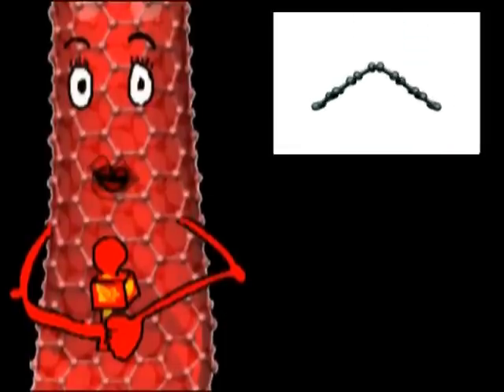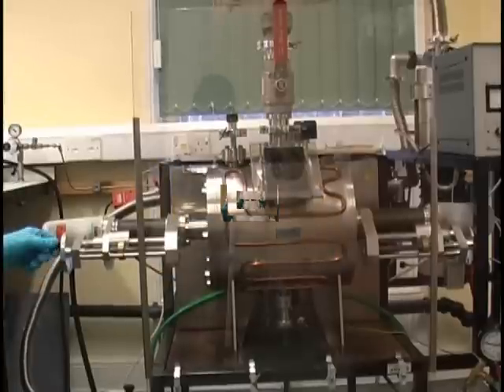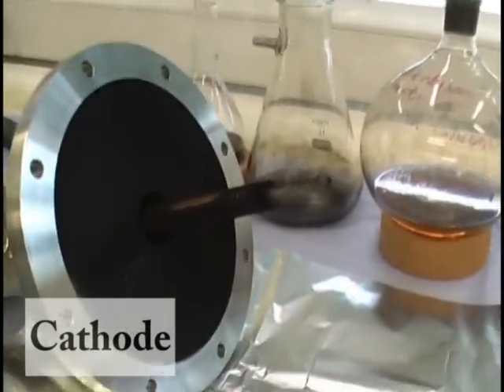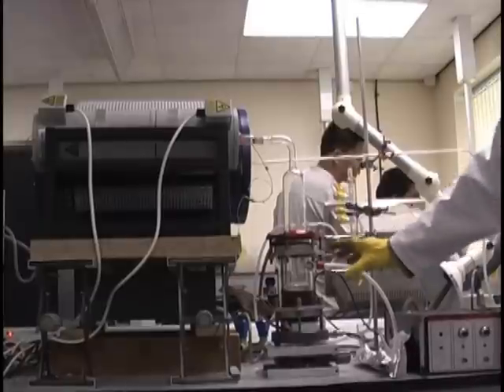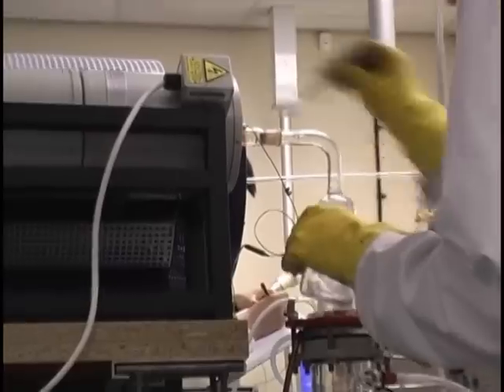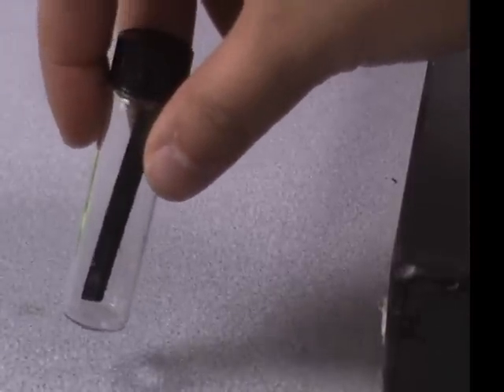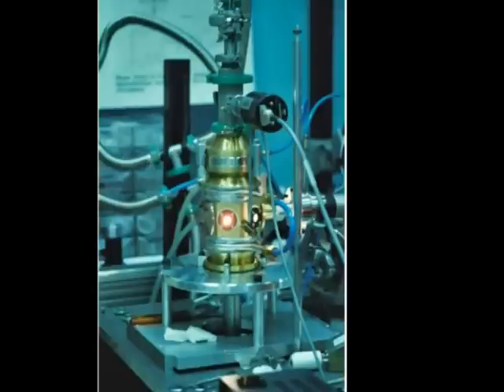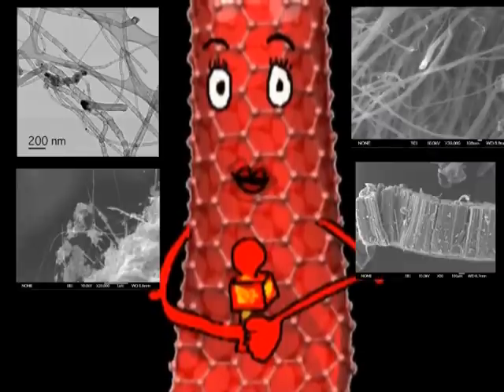Nanoseries 2/5 : How are carbon nanotubes made?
Learn about the production of nanotubes

Also available in french and spanish